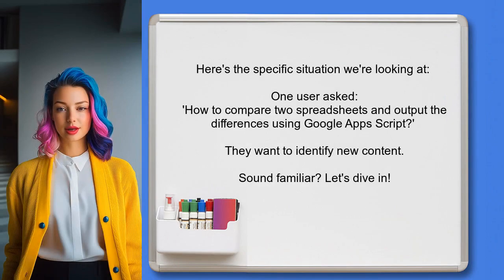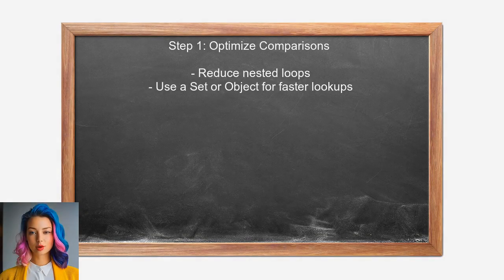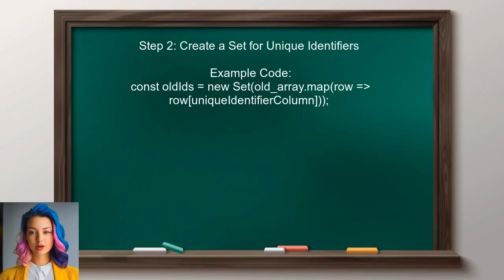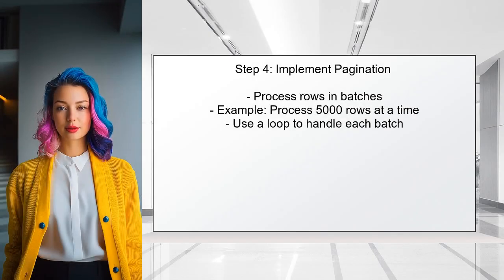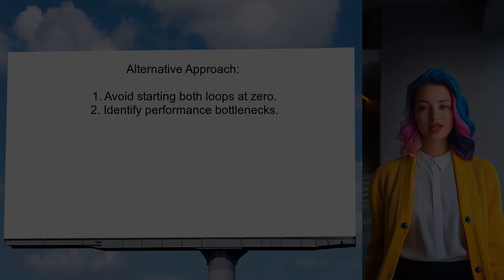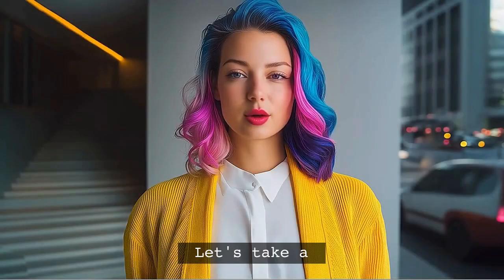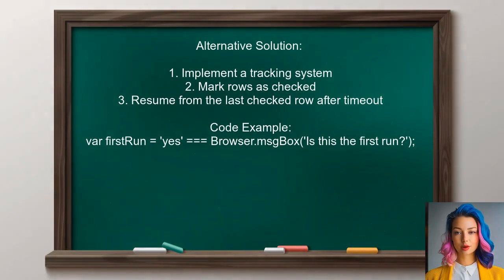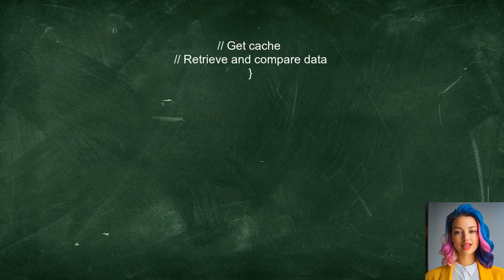How to Compare Two Spreadsheets and Output Differences with Google Apps Script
In this video, we’ll explore how to effectively compare two spreadsheets using Google Apps Script. Whether you're managing data for a project, tracking changes, or simply looking to identify discrepancies, this tutorial will guide you through the process step-by-step. Join us as we uncover the powerful capabilities of Google Apps Script to automate the comparison and highlight the differences between your spreadsheets.

Today's Topic: How to Compare Two Spreadsheets and Output Differences with Google Apps Script

Related to